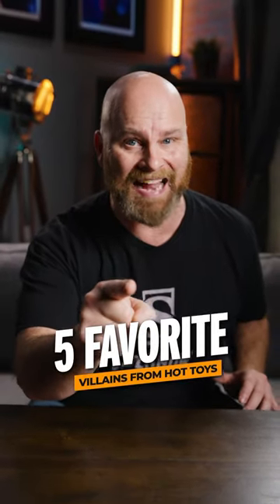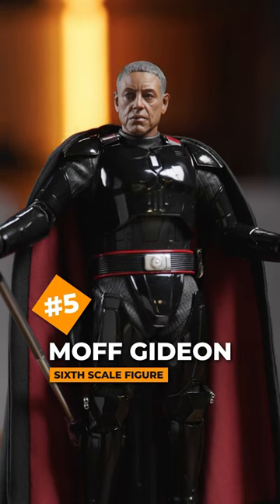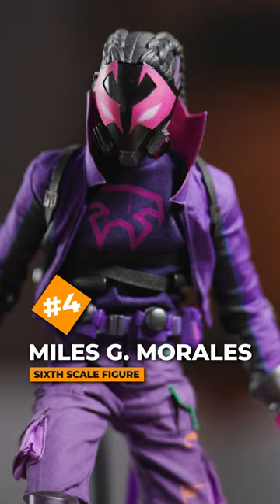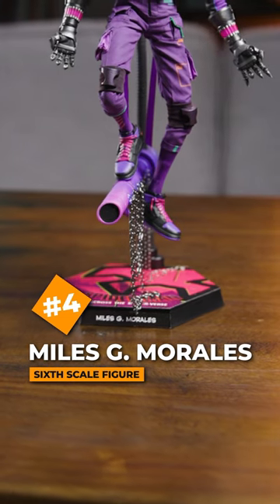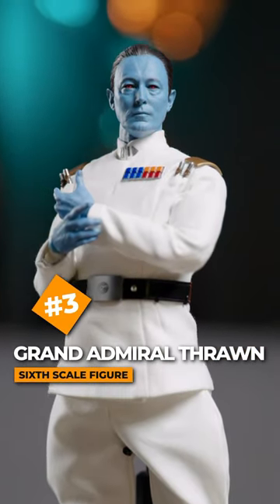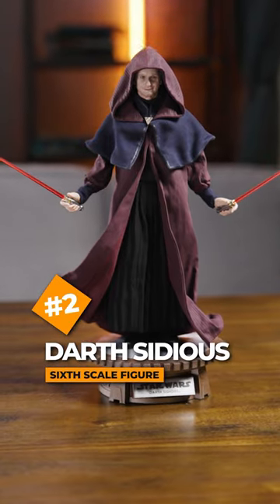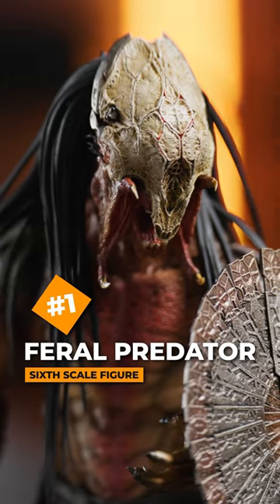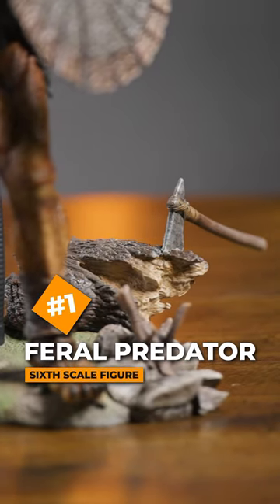Top 5 Hot Toys Villains 😈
Here are my top 5 Hot Toys villains! My top 5 Hot Toys villains range from the Hot Toys Moff Gideon, Hot Toys Miles G. Morales, Hot Toys Grand Admiral Thrawn, Hot Toys Darth Sidious, and Hot Toys Feral Predator!

From Marvel, DC, Star Wars, to Predator, Aliens, and more, Sideshow Collectibles celebrates beloved icons from movies, TV, gaming, and comics through our licensed and original collectible products.